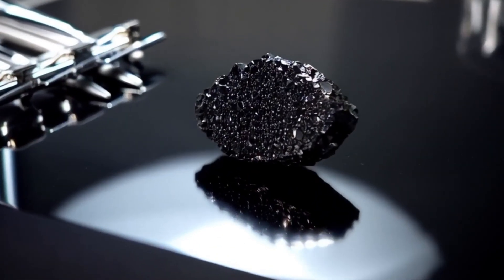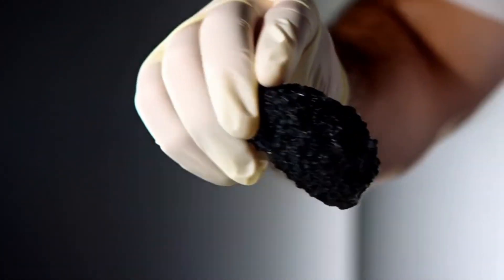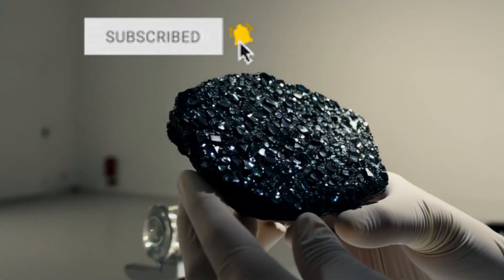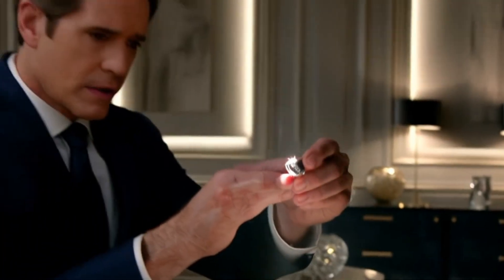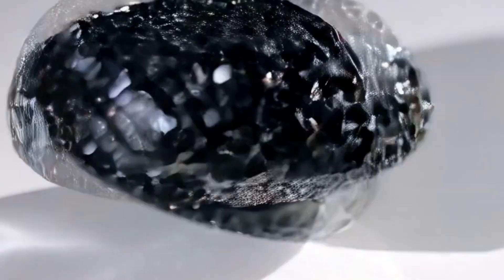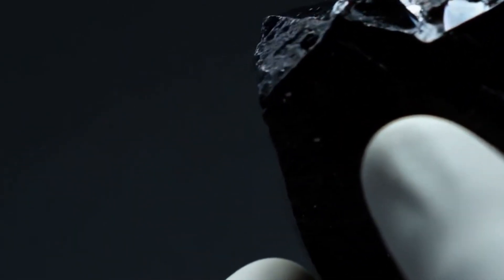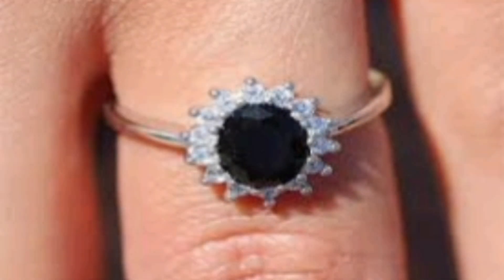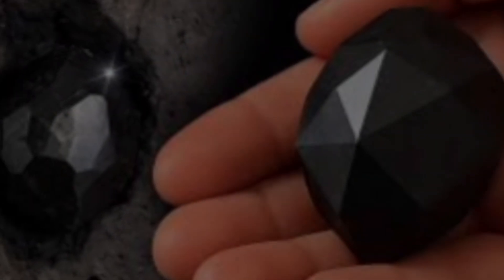How to Distinguish Real Black Diamonds from Fake Ones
How to Distinguish Real Black Diamonds from Fake Ones – Easy Methods

Black diamonds, also known as carbonado, are some of the most unique and mysterious gemstones. But with so many imitations like onyx, spinel, moissanite, and even glass, how can you be sure yours is real?

In this video, we’ll show you simple methods to test black diamonds at home and explain how professionals confirm their authenticity.

🔹 What you will learn in this video:

How real black diamonds look compared to fakes

Light test: opaque vs transparent stones

Scratch test (Mohs scale hardness 10)

Weight and density differences

Magnification test (inclusions vs bubbles)

Heat resistance test

Professional diamond testing methods

👉 By the end of this video, you’ll know how to protect yourself from fake stones and spot a real black diamond with confidence.

📌 Pinned Comment (copy & paste)

💎 Do you think your stone is a real black diamond or a fake one? 👇